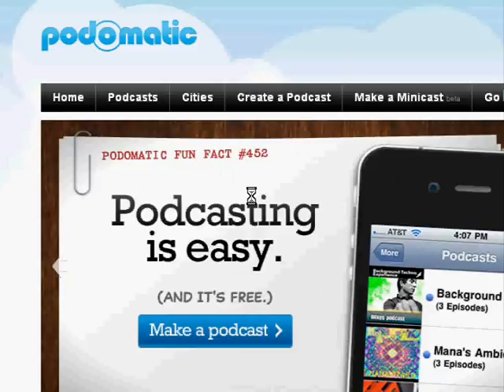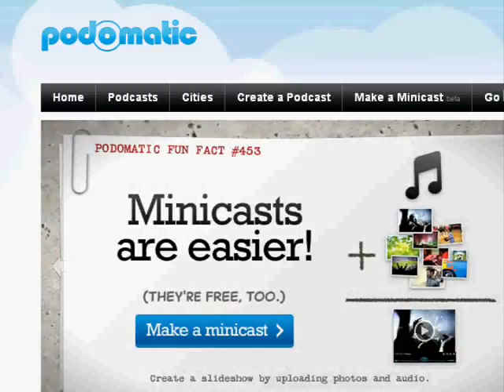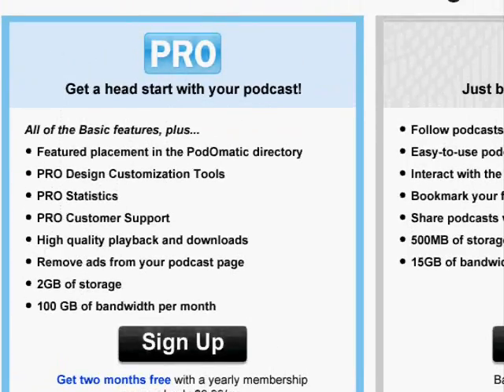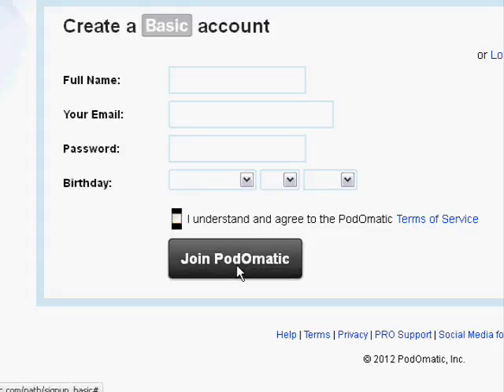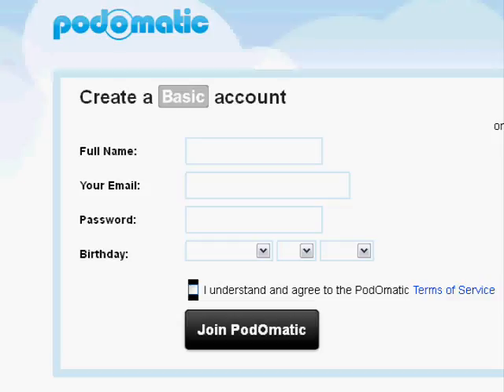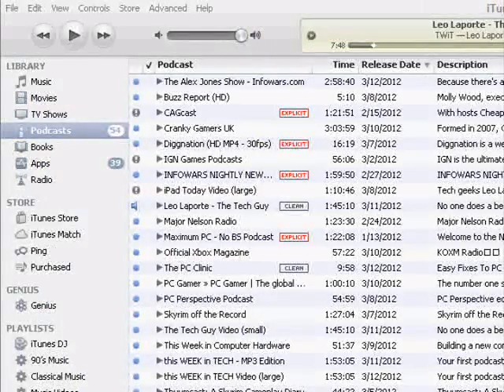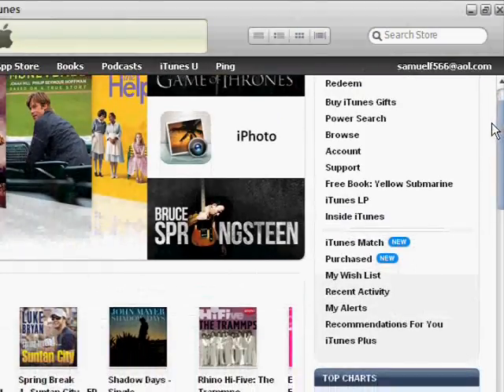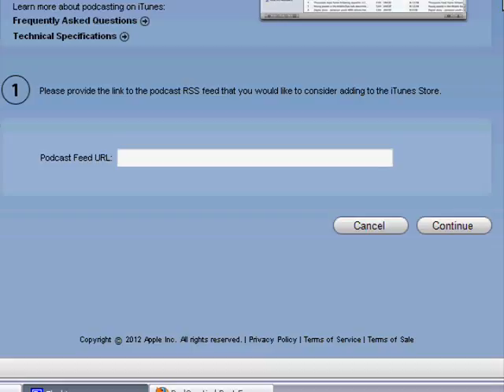Tech Tips Ep. 16 - Podcasting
A tutorial on how to get a podcast up on itunes